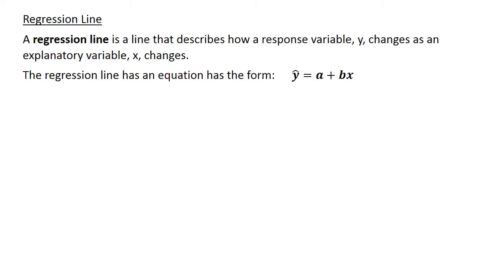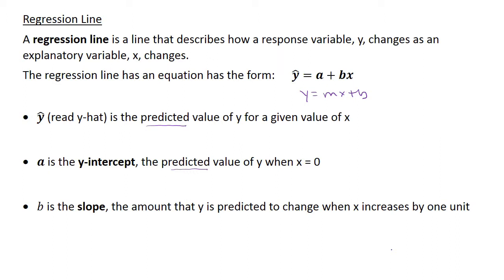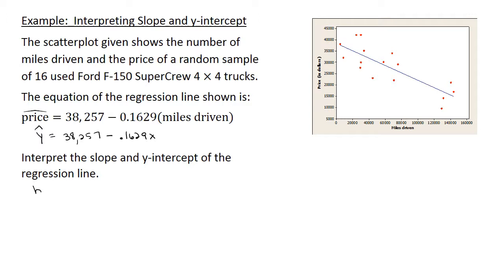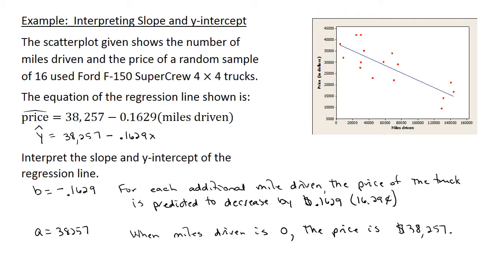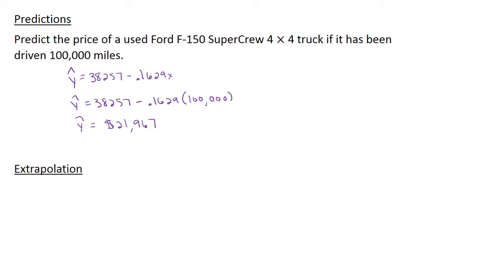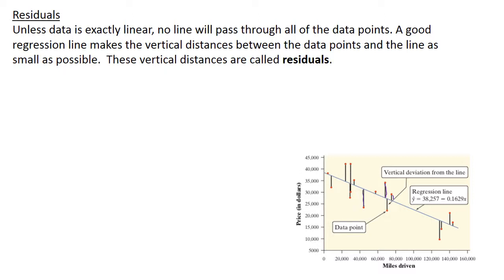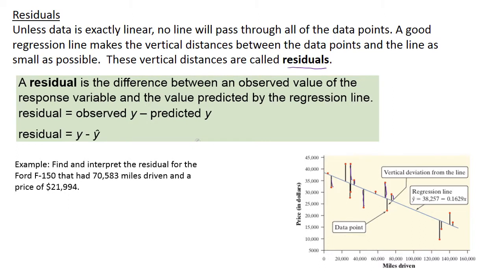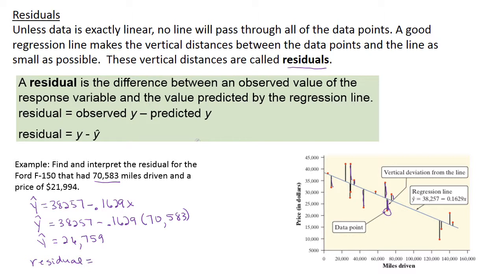Section 3 2, part 1